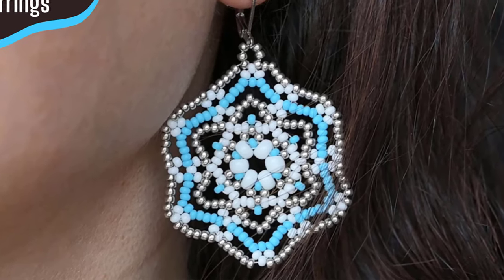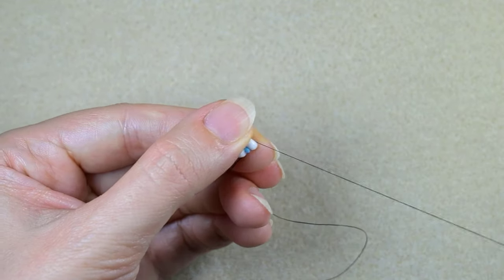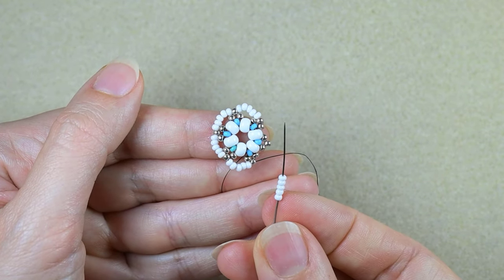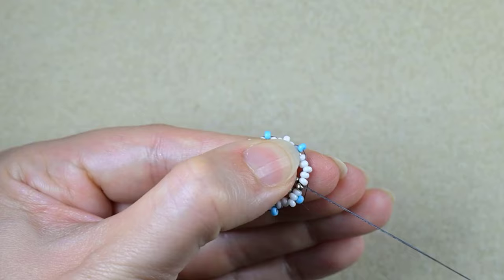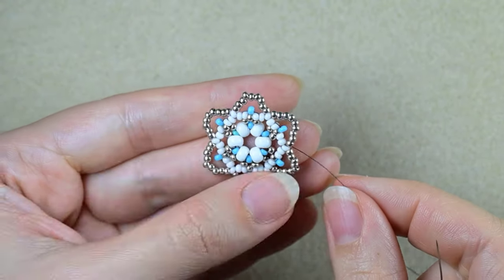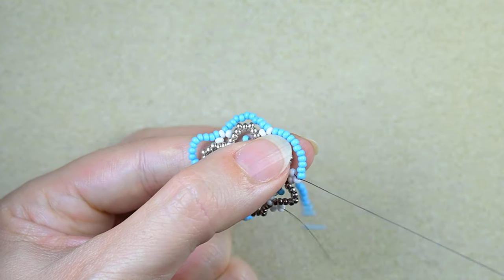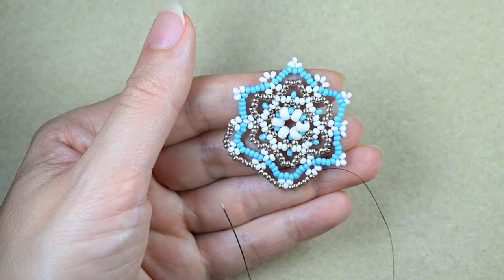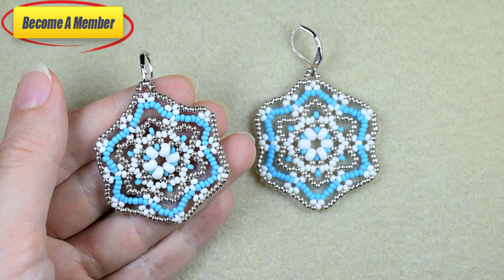Winter Princess Seed Beads Earrings - EASY Tutorial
Easy step-by-step instructions for Winter Princess Seed Beads Earrings. How to make seed beads earrings?  Home-made double brick stitch beaded earrings.

List of materials:
1) 11/0  seed beads in 3 colours - white, blue and silver
2) 6/0 white beads - 12 pieces
3) earring findings - leverbacks or of your choise
4) Nymo Nylon Thread 0.30mm=size D
5) size 11 (or similar size)  beading needle
6) scissors
7) flat nose pliers  (not obligatory)

VIDEO CHAPTERS
» Intro 0:00
» List of material 0:49
» Step-by-step instructions 1:29
» Final words 16:58